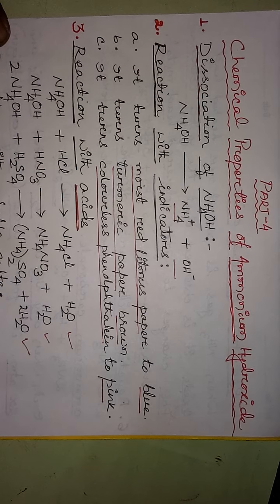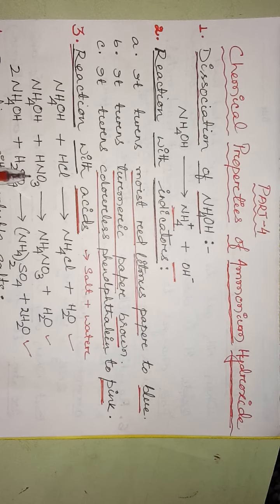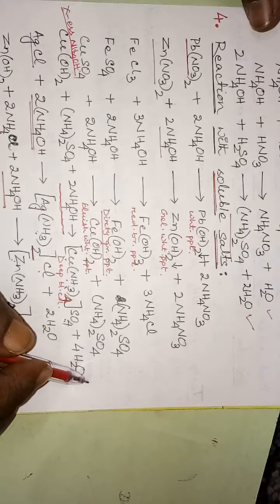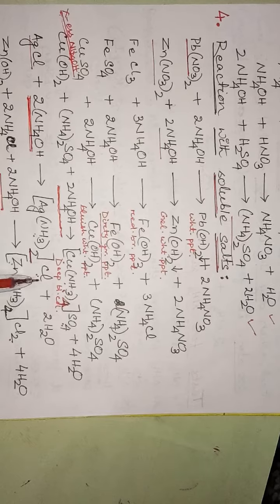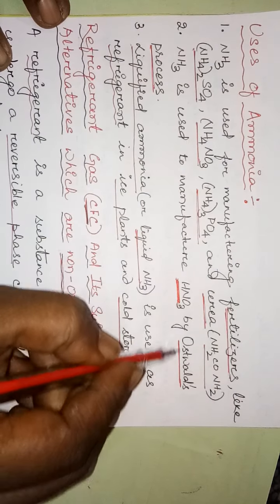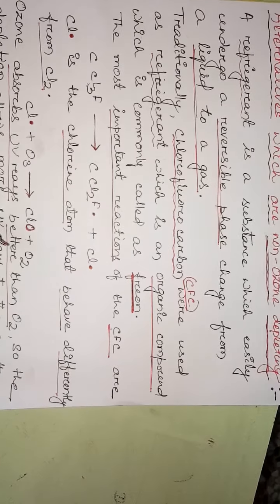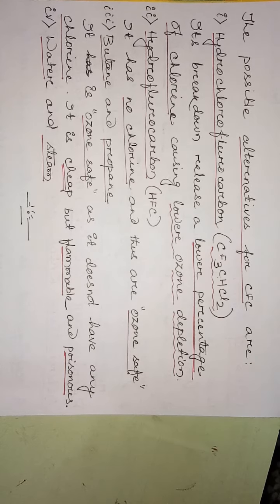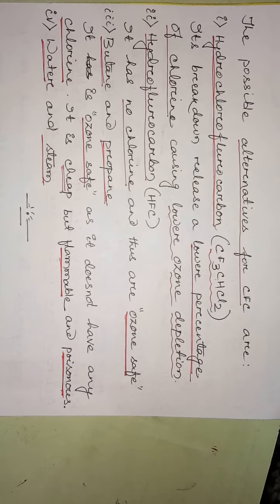Std-X, Chemistry, Ammonia, Part-4, by Ashrit Sir